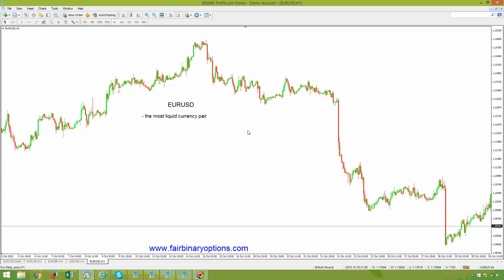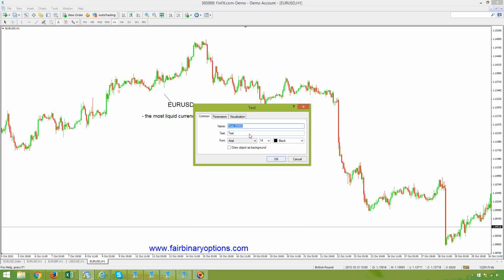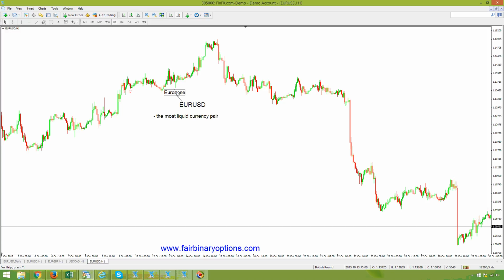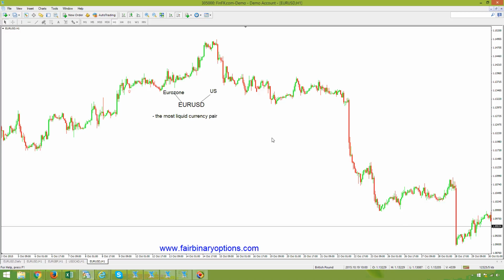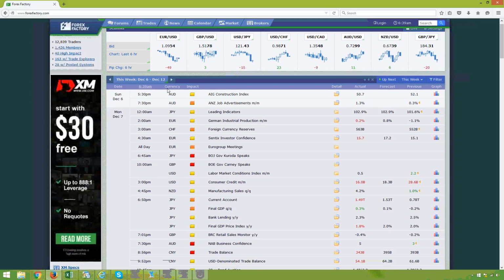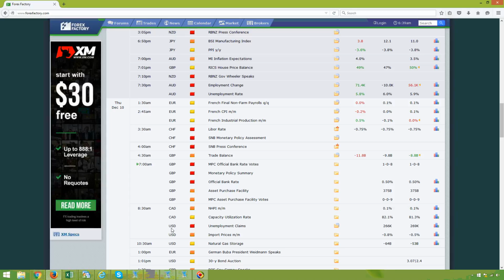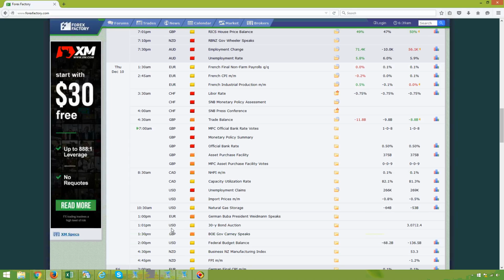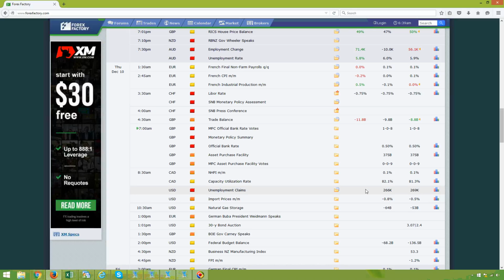How to trade EURUSD Part 1